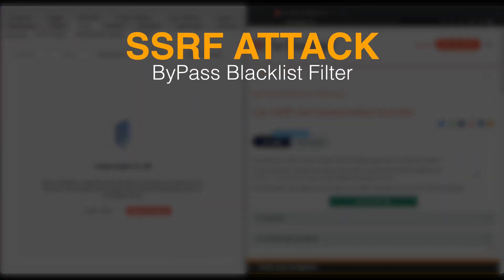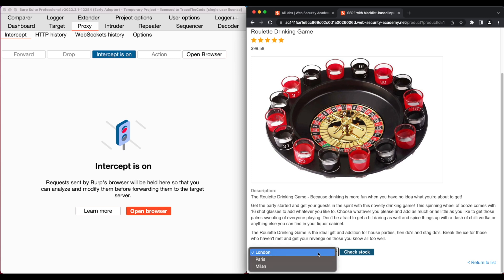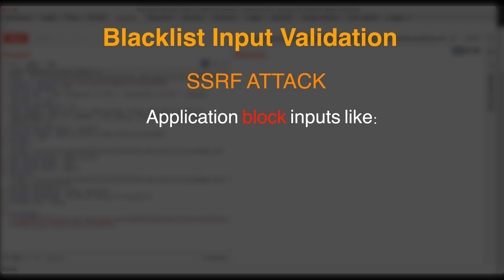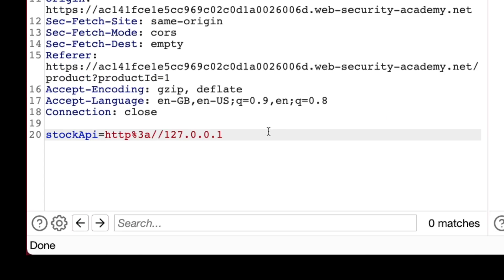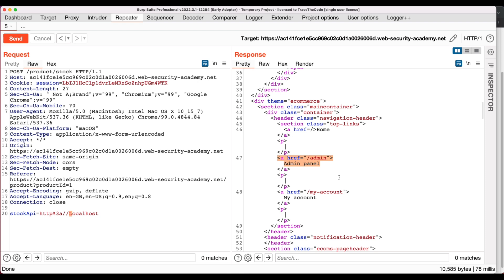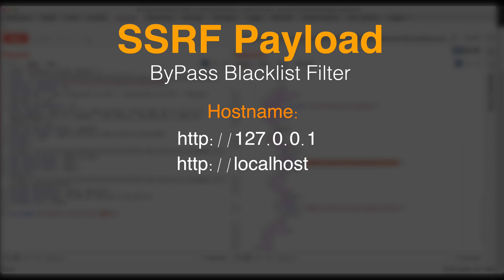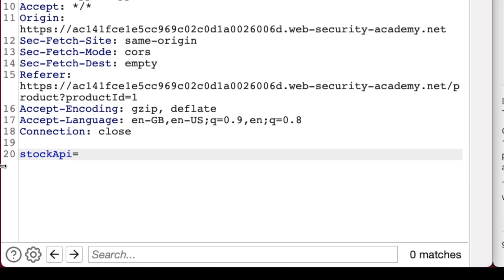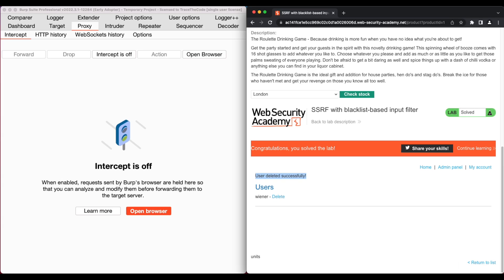Server Side Request Forgery(SSRF) | Bypass Blacklist Input Validation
Web applications often use input filters as a defence layer agains SSRF attacks. One of the Anti-SSRF defence is the blacklist input Validation. During this video we see how an attacker can  find a suitable payload to bypass blacklist input filters and exploit SSRF Vulnerability.